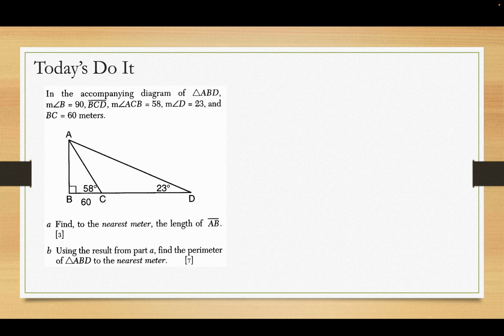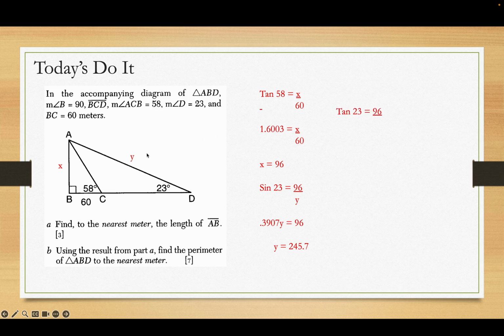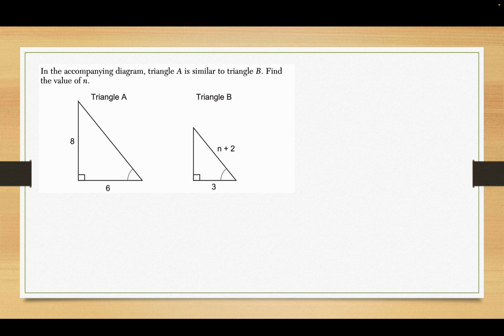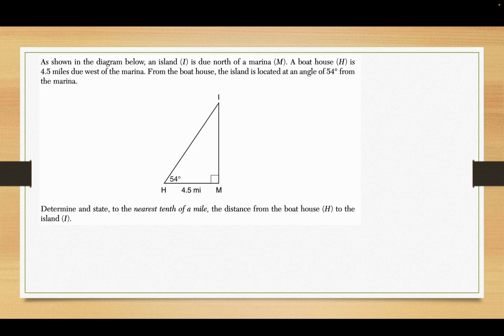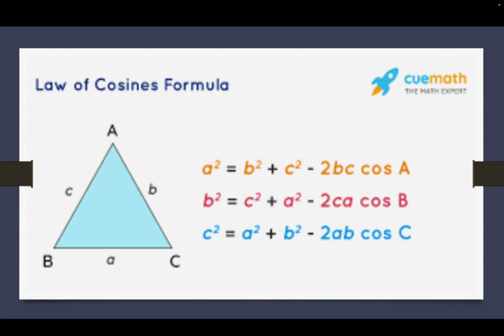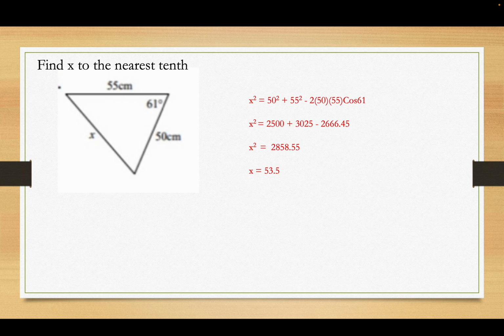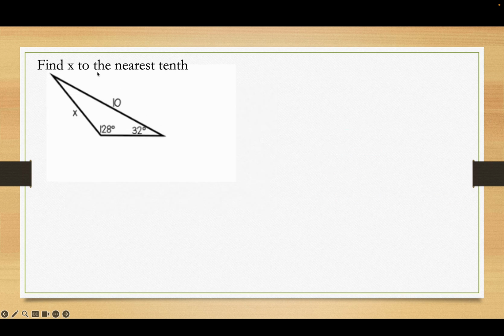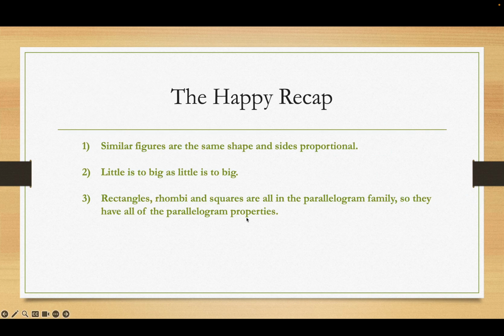MTH 1200 Lesson 2 Video